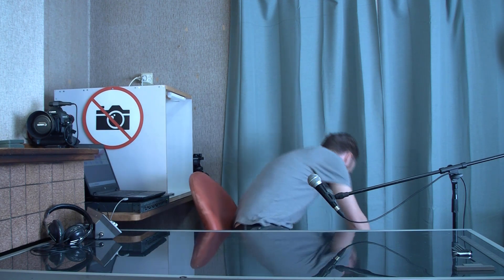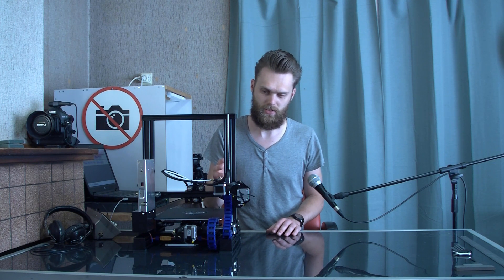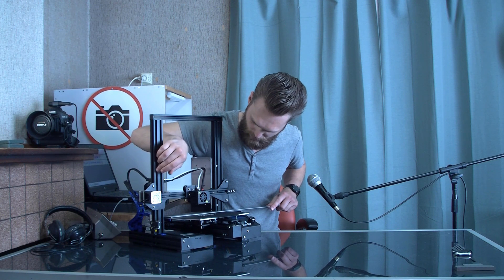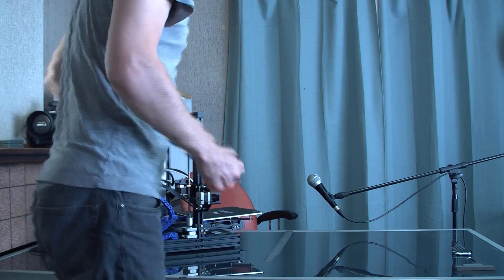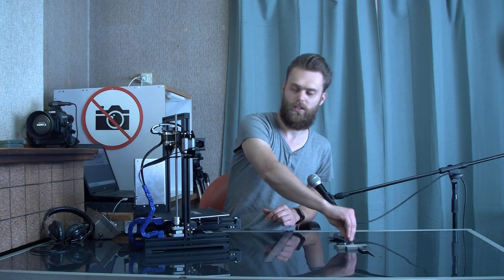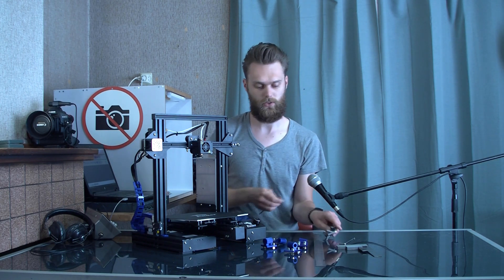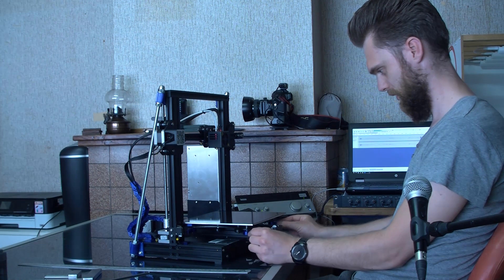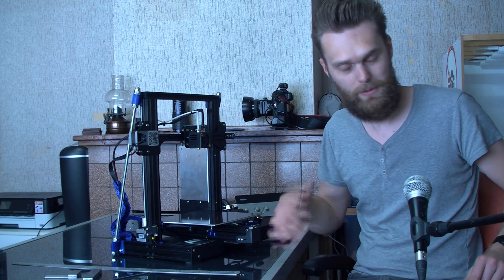Ender 3 pro build: Starting off properly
I have finally bought an Ender 3! My goal is to turn this printer into a production machine which is as accurate and reliable as possible and is able to print engineering materials. In this video I show a couple of steps which I think is important to start with which is building it as accurate as possible. I think that all steps done correctly turns out in better results later on.